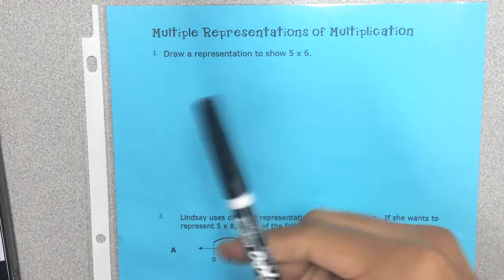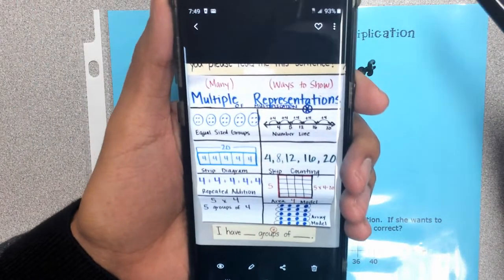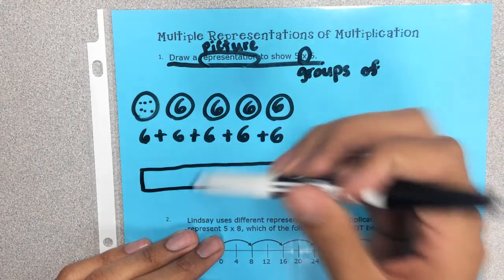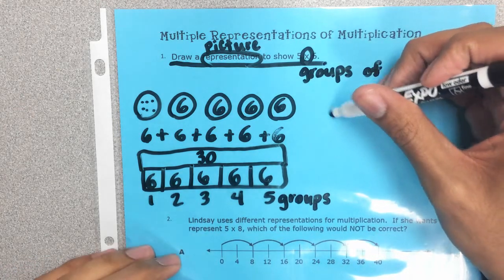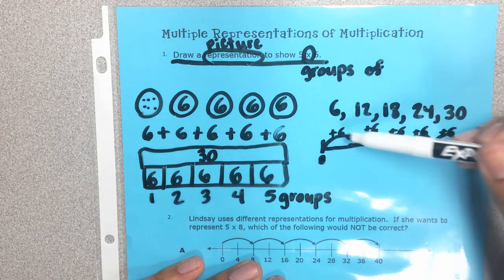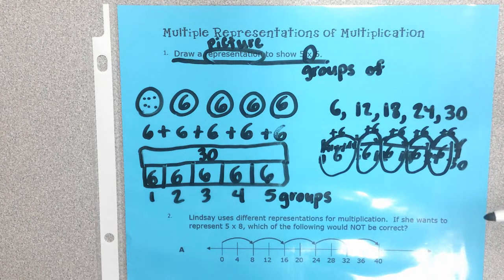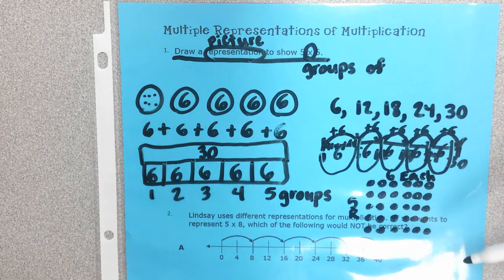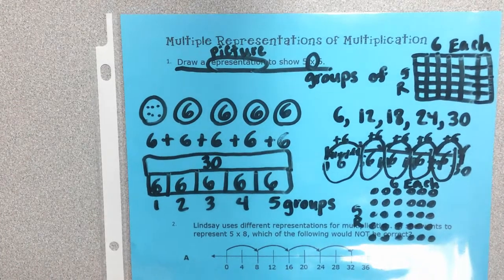#2 October Review 2019